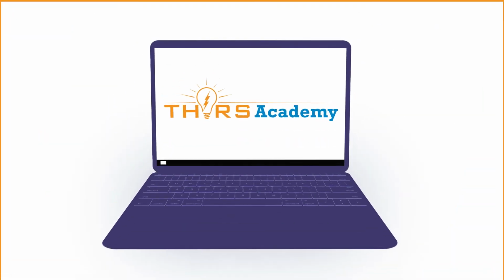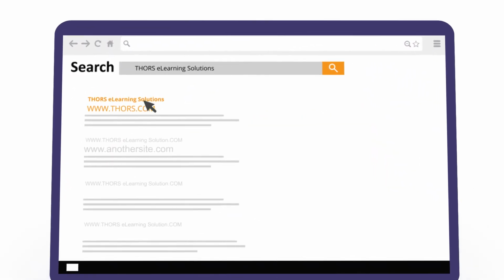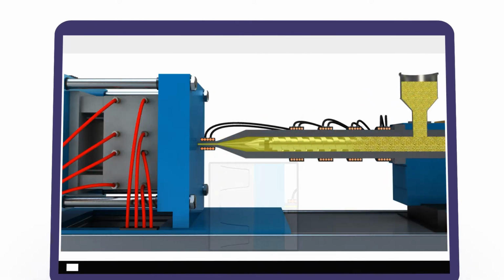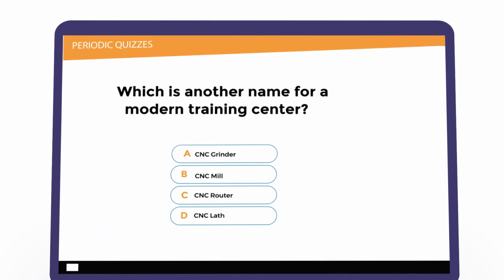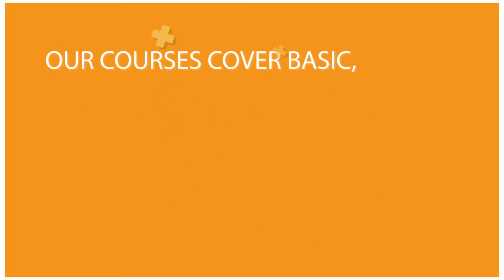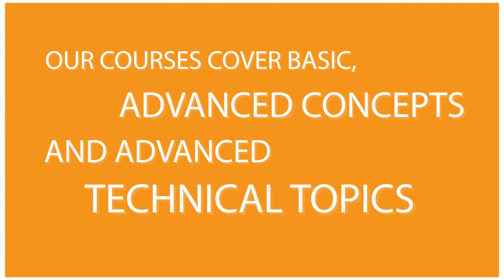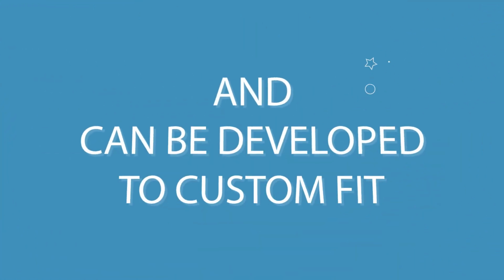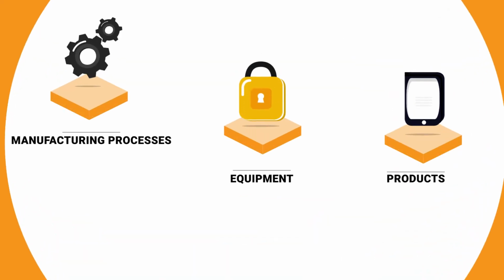Manufacturing Courses That Accelerate Learning and Improve Effectiveness | THORS eLearning Solutions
THORS eLearning Solutions accelerates learning and improves effectiveness, whether our products are used individually or in learning paths, depending on your needs. Our THORS Academy Manufacturing Courses and Machining Video Series courses consists of thousands of engaging videos and interactives on technical subjects. Our library is continually expanding with new courses being released every month.